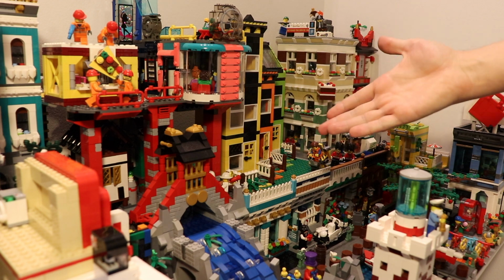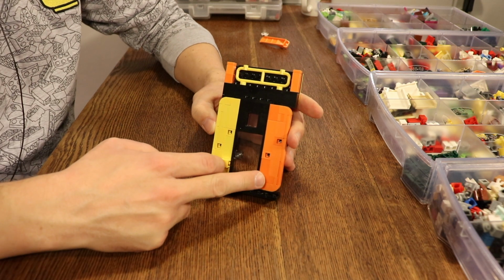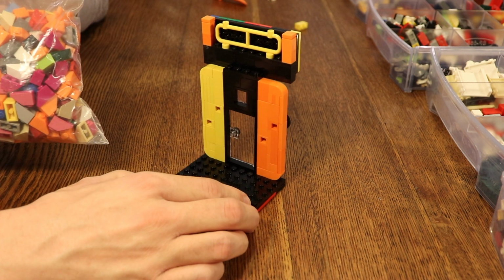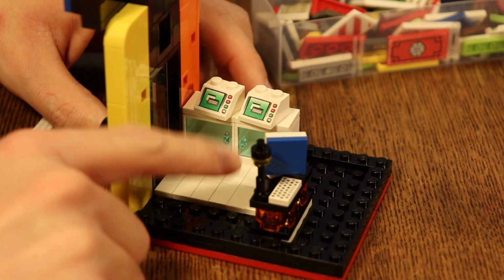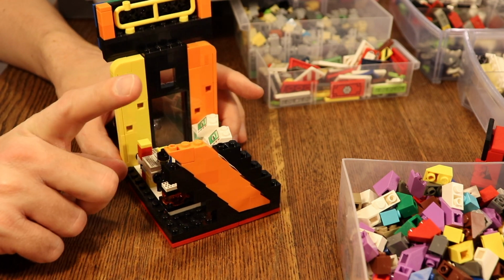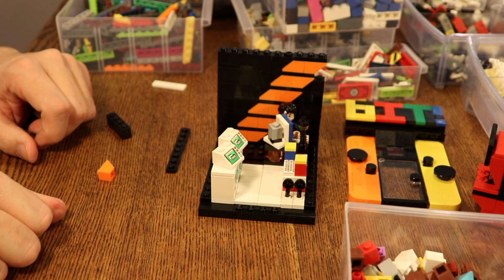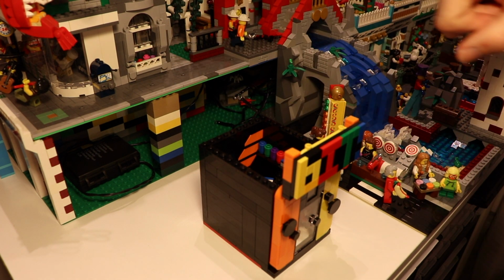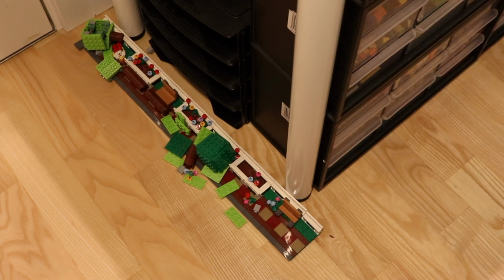LEGO City Update #48 - Computer Store Interior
LEGO City Update #48 - Computer Store Interior. In this video I'll show you how I build the interior of the computer store in my LEGO city! I'll be experimenting with making patterned walls in side the shop. Also, I try to figure out if slopes and inverted slopes can be placed flush against each other!

Brick Bakery is dedicated to LEGO city updates and LEGO Tutorials. There’s LEGO city updates every monday!

Brick Bakery